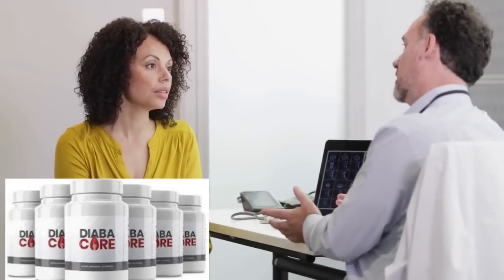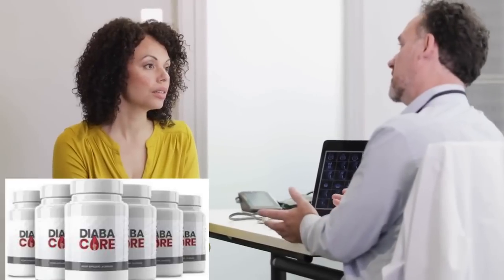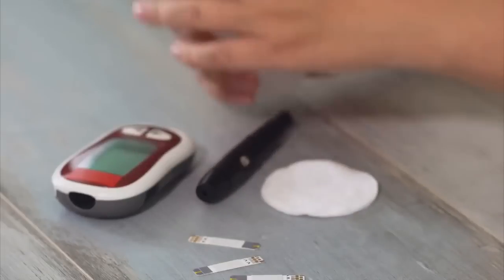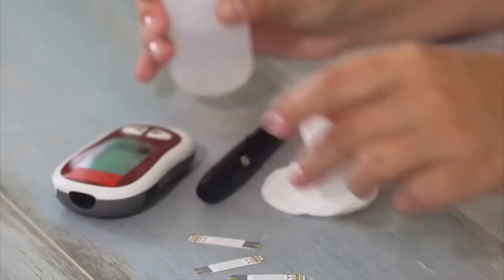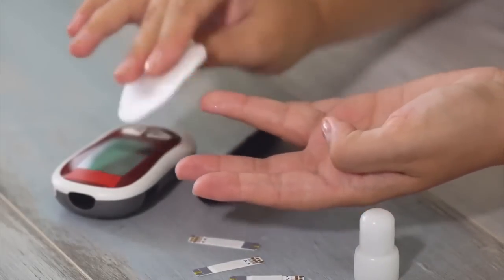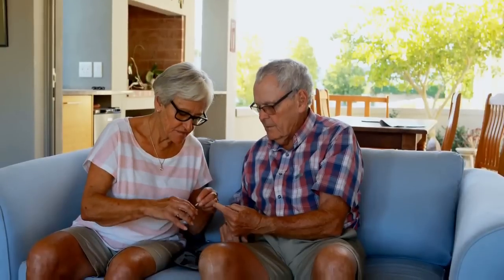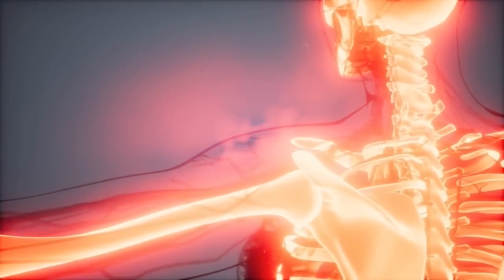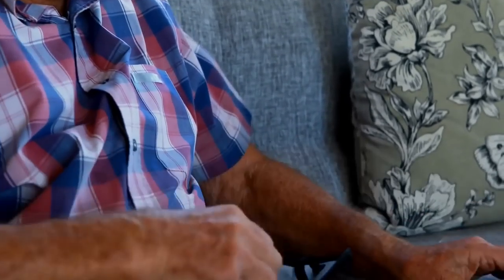DIABACORE - Diabacore Reviews - ((SPECIAL ALERT POR 2023)) - Diabacore Blood Sugar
Hi guys, welcome to my complete and updated review of the supplement called Diabacore. The Diabacore blood sugar is making a big hit these days and many doctors are recommending this product to their patients. As a doctor, I have gathered the main doubts and questions about Diabacore here in this video!

✅WHAT IS DIABACORE BLOOD SUGAR?
Diabacore is an all-natural supplement that has gone through many efficacy and quality tests, is an FDA approved product and cleared for sale in the United States and worldwide. Diabacore was developed to help people with type 2 diabetes to naturally regulate their insulin levels and eventually reverse the consequences of diabetes. This is accomplished with a daily pill that modifies the way hormones interact with the body's natural insulin production in order to combat insulin resistance.

✅DIABACORE BENEFITS:
Consumers of the supplement are experiencing great results and benefits from using this product, many have reported the following changes:
Increased insulin sensitivity and reduced blood sugar levels. Decreased hunger for junk and fatty foods.
Strengthening of the entire renal system and improved pancreas function. Elimination of free radicals from the body and increased quality of life.

✅DIABACORE INGREDIENTS:
After much testing, researchers have created a perfect combination of 100% natural ingredients, which have aligned the knowledge of traditional medicine with modern medicine, further enhancing these elements and creating an innovative formula. And what are these elements? The ingredients present in the formula include: Bitter Melon, Licorice Root, Gymnema Sylvestre and other secret ingredients that can be checked on the official website that I left here in the description.

✅WHERE TO BUY DIABACORE?
Diabacore is not authorized to be sold in stores, physical pharmacies or on internet marketplaces, that's why you can find the original Diabacore, with a 60-day guarantee, only on the manufacturers official website, whose link I left here in the description for you.